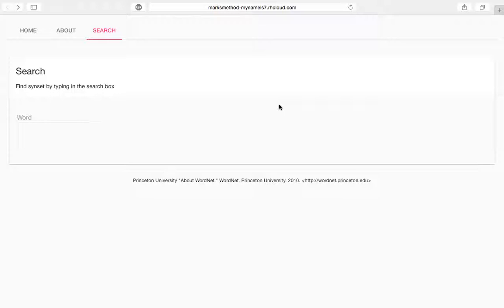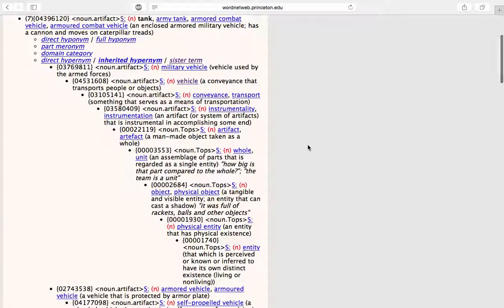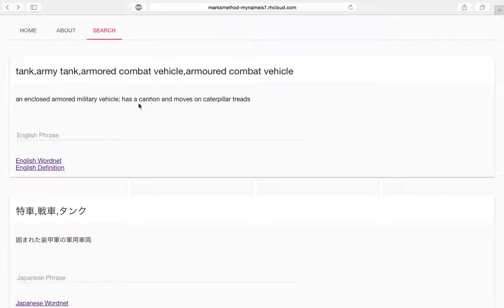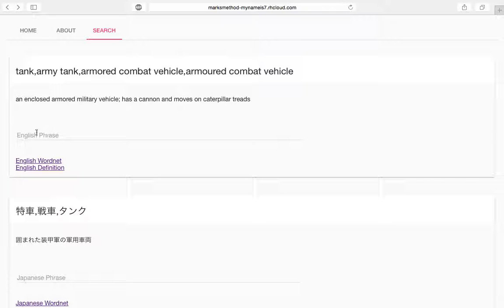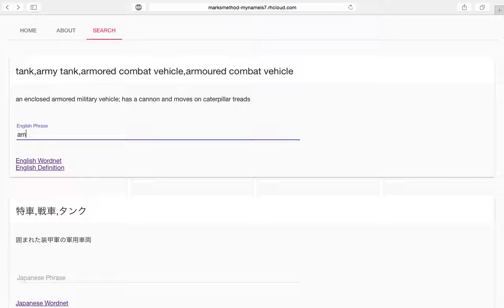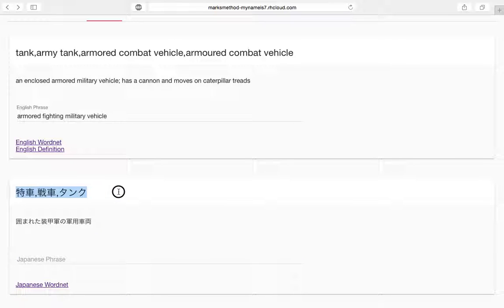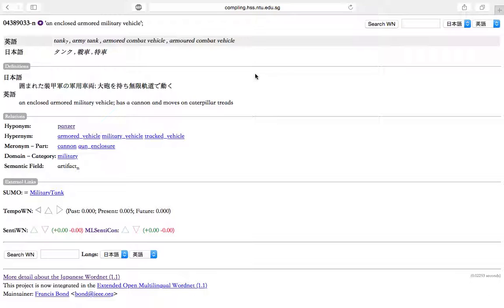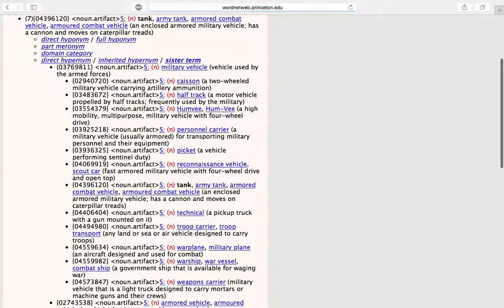Remembering the Hypernym - Site Explanation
This is a video explaining how to use my site and the best process to follow to create the phrases.

Princeton University "About WordNet." WordNet. Princeton University. 2010.